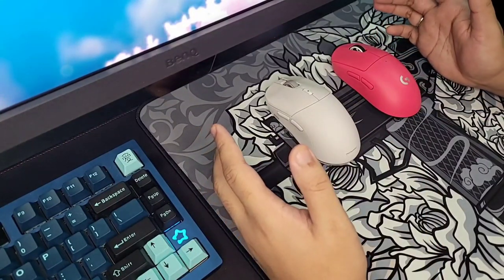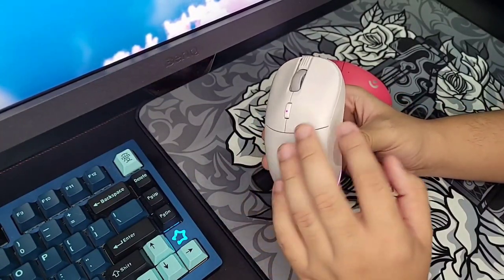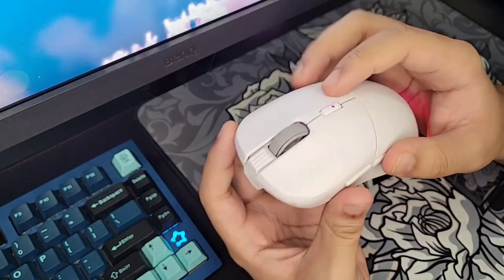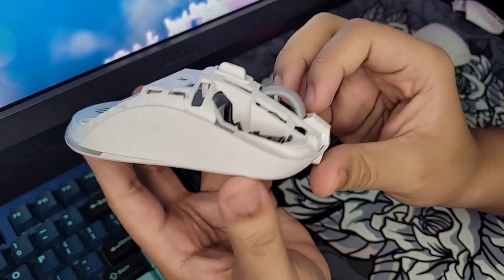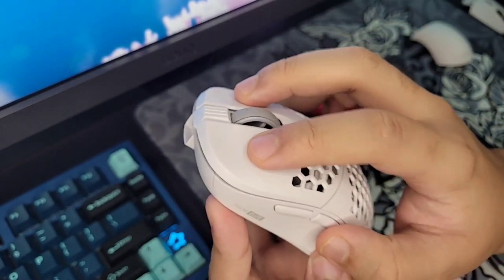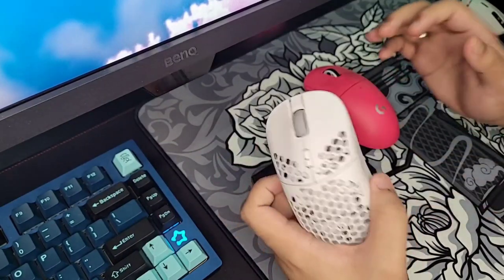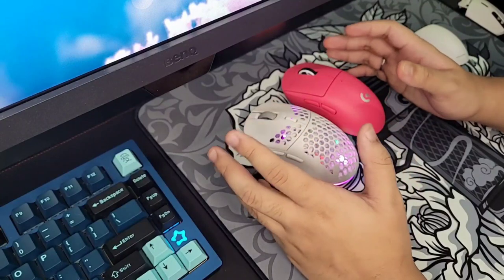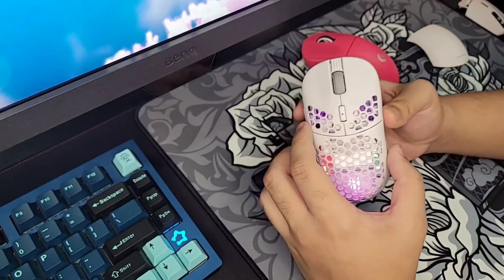Best Budget wireless gaming mouse for 2022!! Tecware Pulse Elite Review.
Today I'll be doing a review on the newly released Tecware Pulse elite! 9 Months ago I did a review on the original tecware pulse and was not amaze with all the little problems I've encountered while testing the mouse and ended up picking xd3 as my mouse of choice. Now the PULSE elite has fixed basically everything I've complained about on my original pulse review and added more feature while lowering the weights. Not to mention that Tecware did all of this while only increasing the pulse elite price by 30 ringgit compare to the original Pulse msrp. Overall I've been quite happy with this mouse and is an easy recommendation as long as they can fix the dpi issue.

0:00 Intro
0:50 Shape
1:55 Texture
2:20 Weights
2:30 Build Quality
2:48 Buttons
4:01 Sound Test
4:25 HOTSWAP?!!!
6:29 Mousefeets
7:07 Sensor/Sensor issue
8:14 Batteryyy
9:12 Conclusion
10:22 You guys reached this far POG